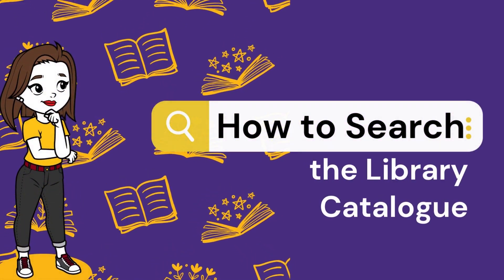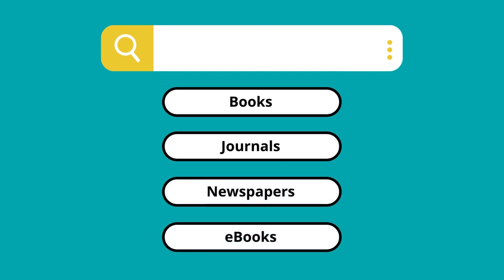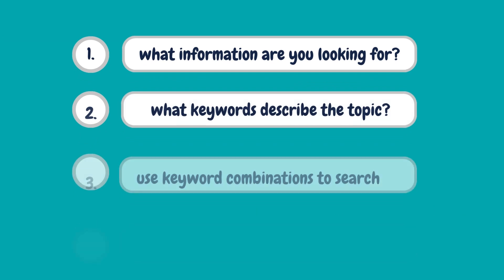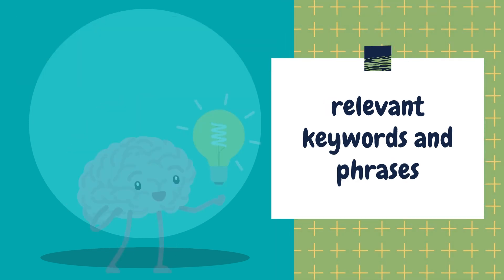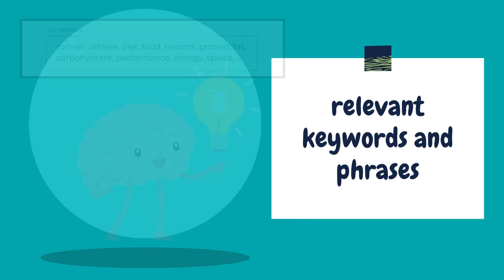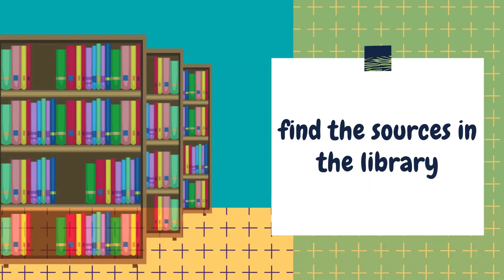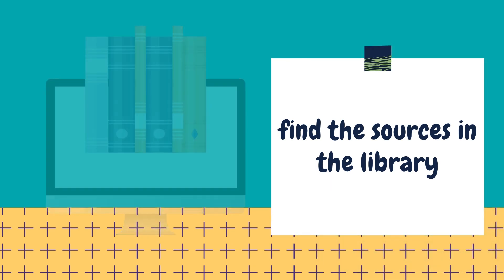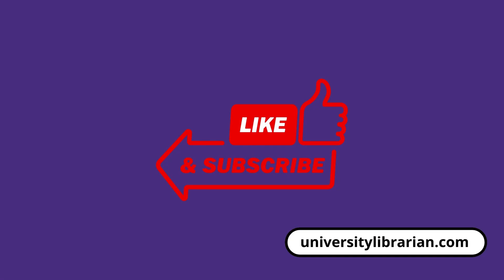How to Search the Library Catalogue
Welcome to the University Librarian YouTube Channel! In today's 2 minute video, we look at how to find information in your university's library catalogue.

What You'll Learn:
· Step 1: Define your search with a focused topic.
· Step 2: Brainstorm and list down all relevant keywords and phrases.
· Step 3: Master the use of Boolean Operators to refine your search results.
· Step 4: Track down physical and digital resources with ease.

Tools to Support Your Search Activities:

At universitylibrarian.com, we offer tools to help you define your search topic, capture your list of keywords and document the combinations of keywords and phrases you’ve used in your search.

These tools are available for purchase.

Amazon Notebook